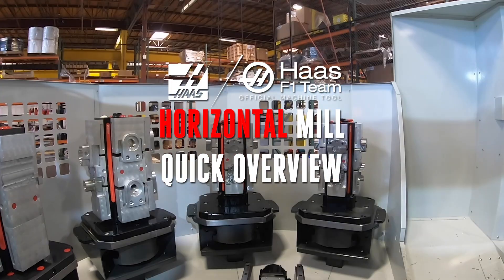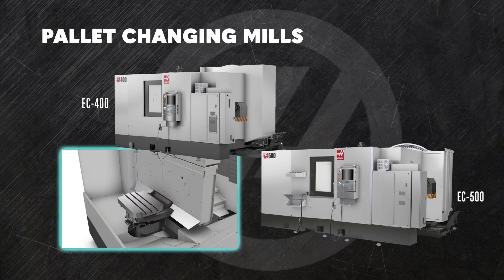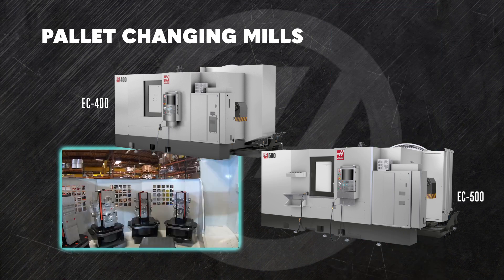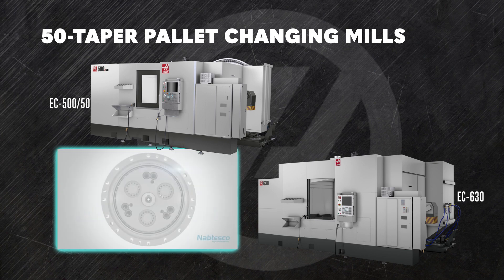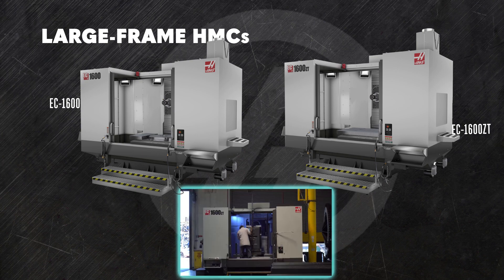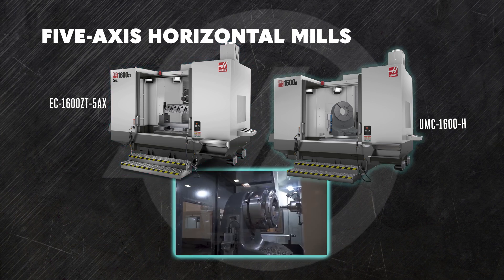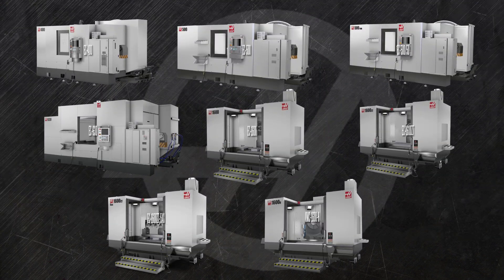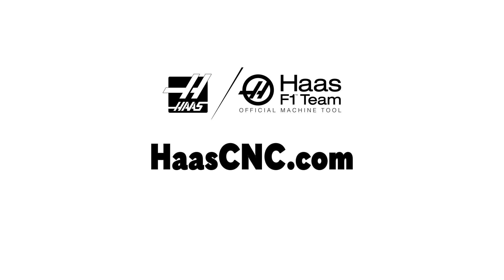Haas Horizontal Mills: A Quick Overview - Haas Automation, Inc.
Whether you need a horizontal machining center for high-volume production and unattended operation or really big work cubes and maximum weight capacity, Haas has an HMC that should fit the bill.

Our new EC-400, EC-500, and EC-630 pallet changing horizontals are faster, more compact, more rigid, and more capable than ever before. They feature large work envelopes, faster rapids, full 4th-axis pallet indexing, and great chip management. For extended production and true “lights out” capability, a 6-station pallet pool and high-capacity tool changer are available for the EC-400.

Moving to our largest HMCs; the EC-1600 series machines offer large work cubes and a maximum part capacity of 10,000 lb, making them perfect solutions for your large-part machining requirements. Models are available with a 4th-axis rotary platter integrated into the T-slot table to provide access to four sides of a part or tombstone, or simultaneous 4th-axis machining.